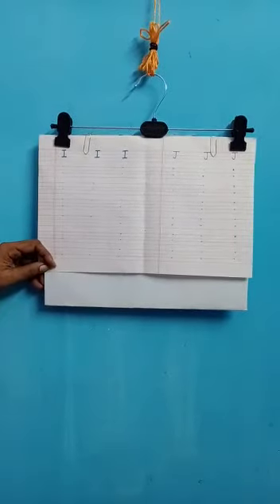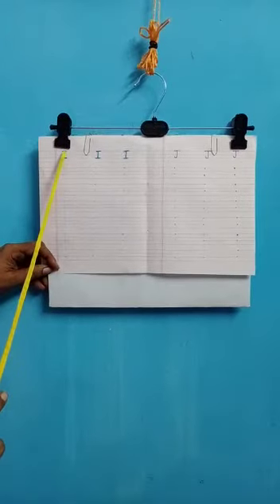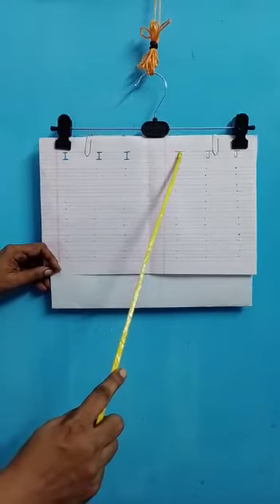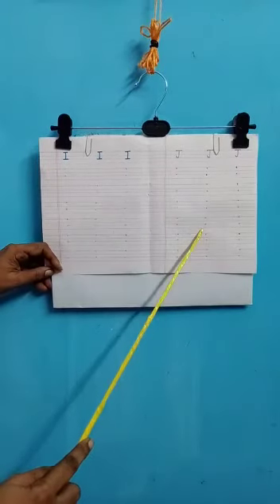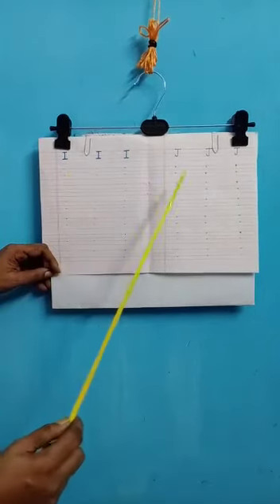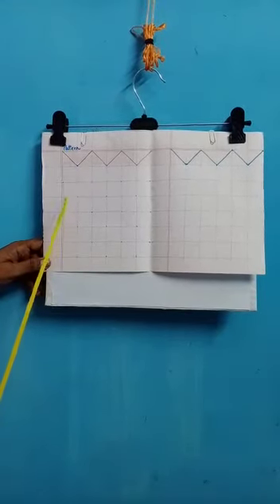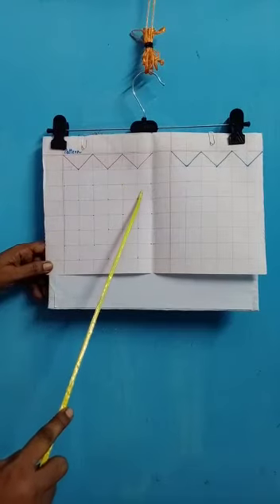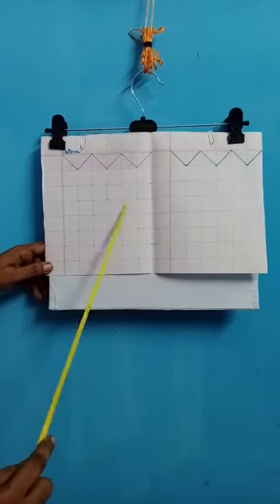Lower Nursery Handwriting